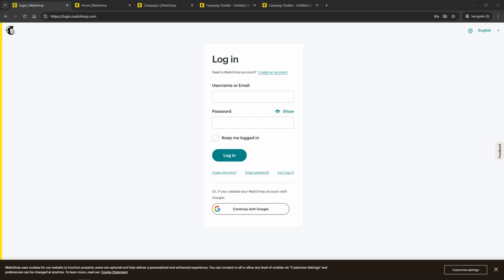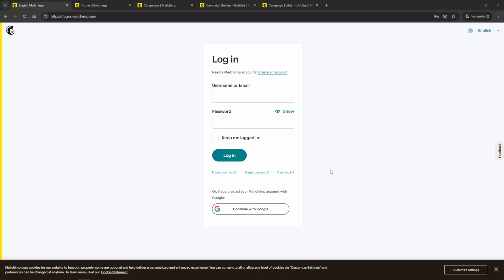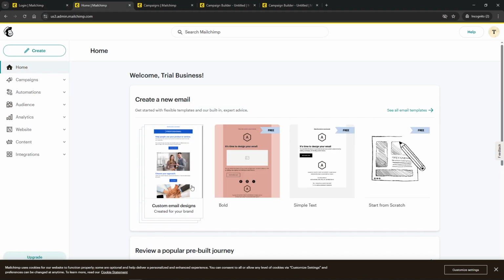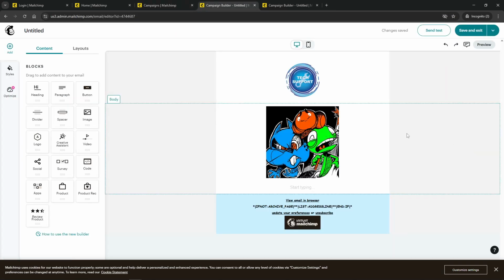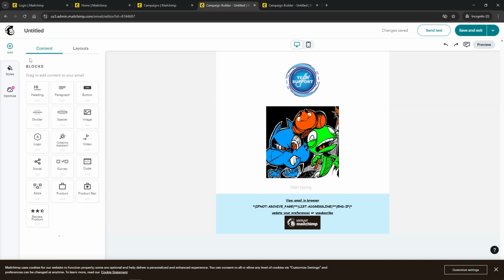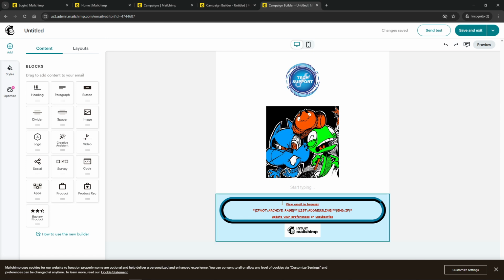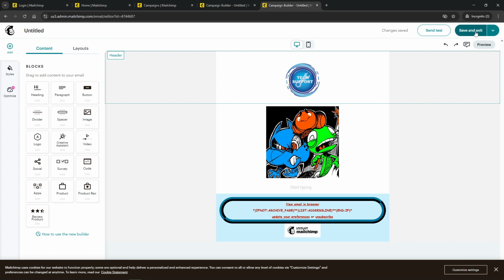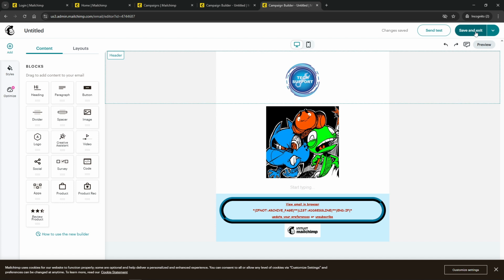How to Change Footer on Mailchimp [2025 Full Guide]